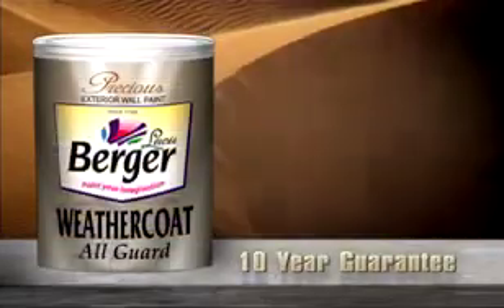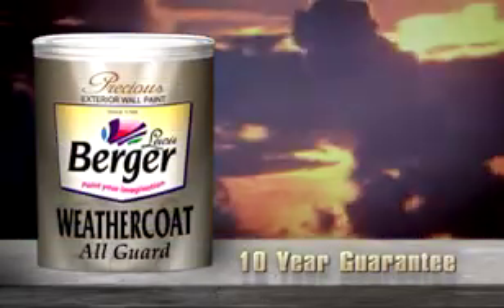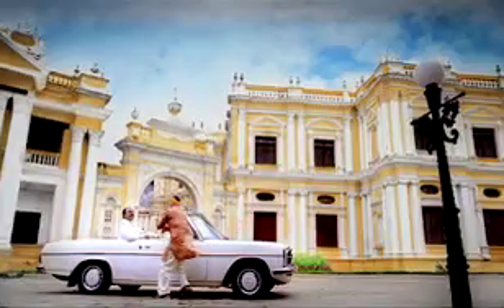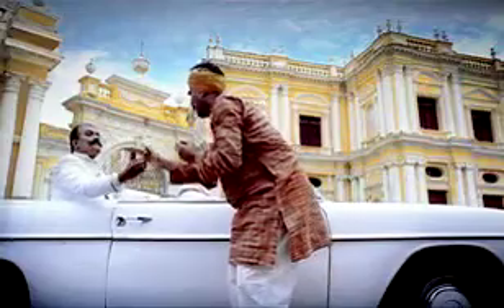2007 02 berger I doctor I mak I tvc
client : berger l
product : paints l
prod co : doctor films l
director : sudhir l
credit : line producer l
category : tvc